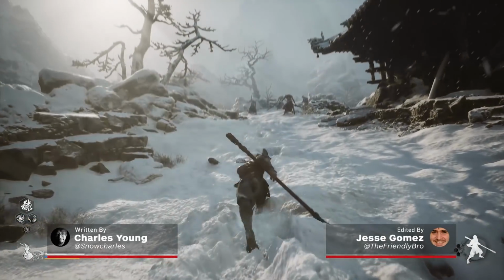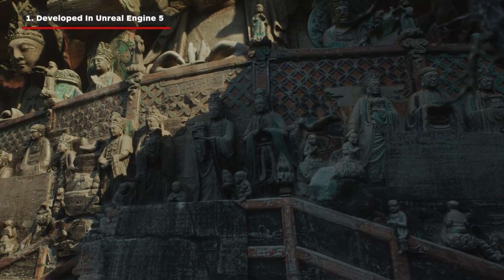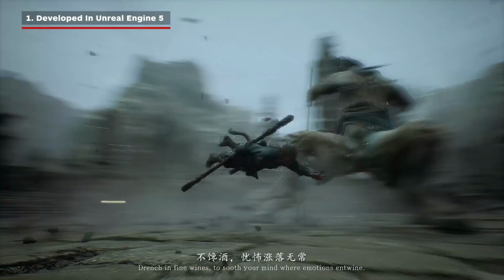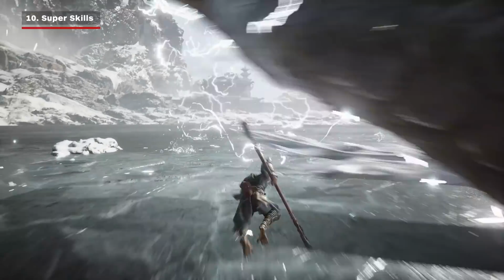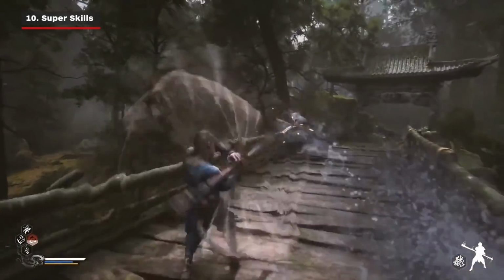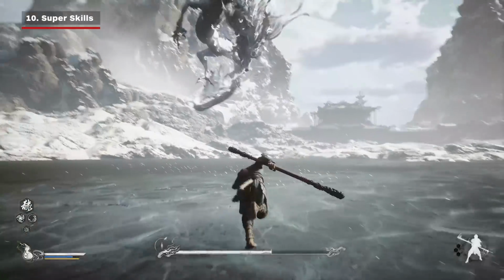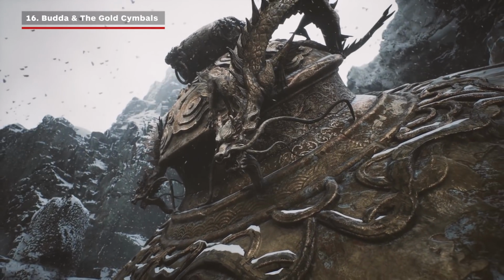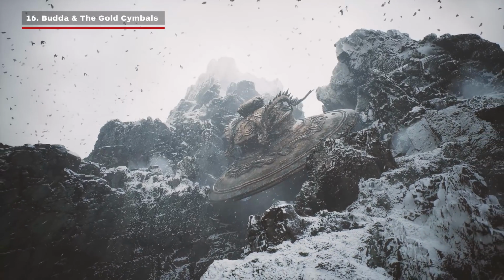Black Myth: Wukong - 16 New Details and Trailer Breakdown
From defensive fire rings to potential stealth gameplay and incredible snow tech, here are 16 new details we spotted in the latest Black Myth: Wukong trailer.

Black Myth: Wukong, an upcoming action-adventure RPG from Chinese developer Game Science. This is our first look at Black Myth: Wukong running on UE5 at 4K/60FPS. The game will also support Nvidia's ray-tracing and DLSS technology, as well as Dolby Atmos.

Black Myth: Wukong is set in the 16th Century and focuses on traditional Chinese folklore. Here's a closer look at the protagonist's skills and abilities, the game's beautiful environments, and some exciting boss fights.